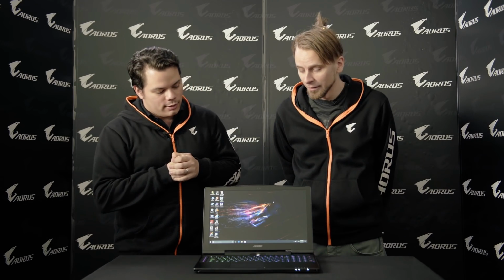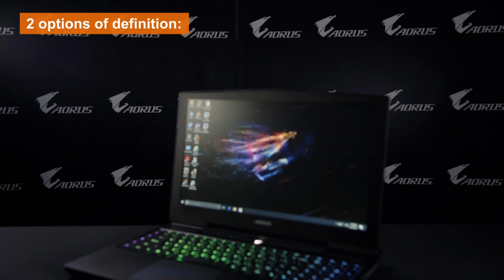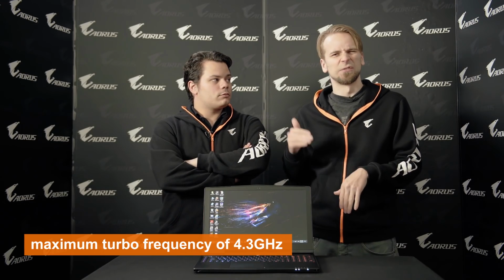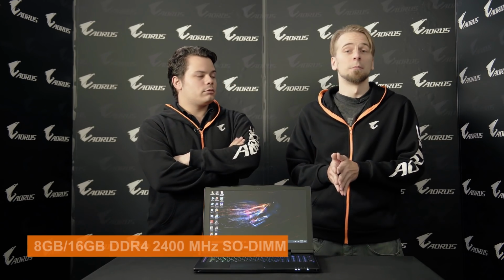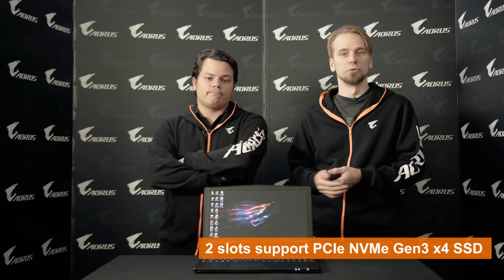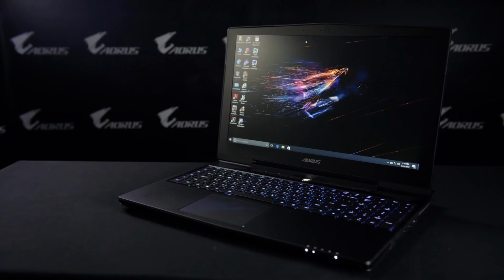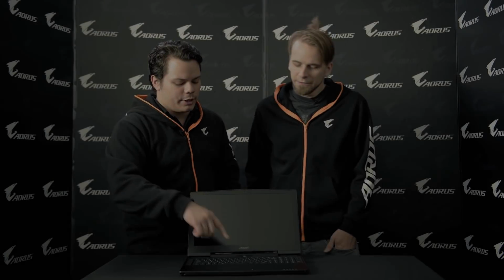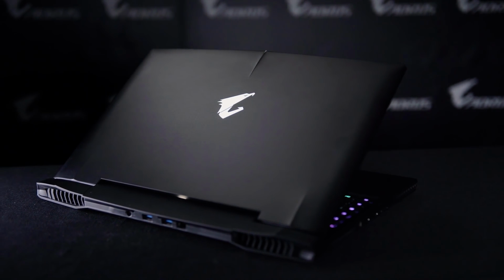[Unboxing] The New AORUS X5 v7 Gaming Laptop with i7-7820HK and GTX 1070!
Check out here for the unboxing video of latest AORUS X5 v7 gaming laptop. Featuring overclockable CPU up to 4.3Ghz and astonishing GTX 1070 graphic with 8GB GDDR5 VRAM. To the perfection, on X5 v7 now added with Thunderbolt 3 providing up to 40Gbps bandwidth and ESS DAC delivering purest sound, X5 v7 is right the most powerful 15 inch laptop!